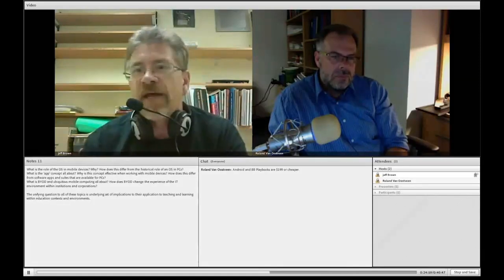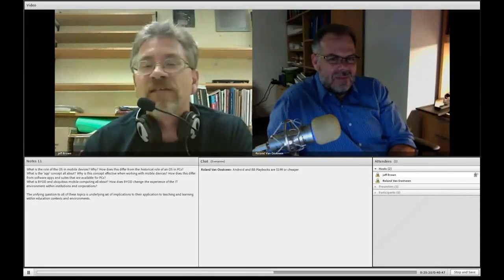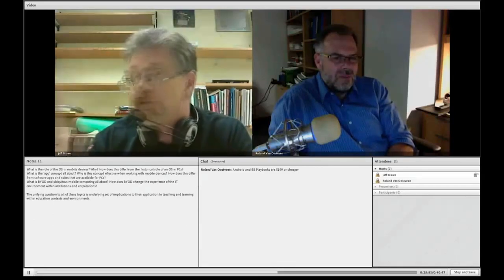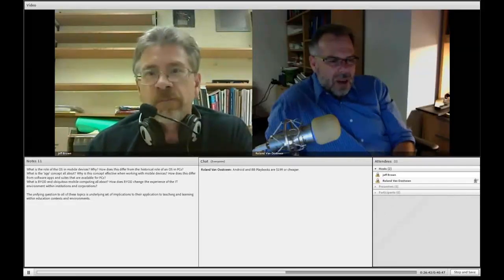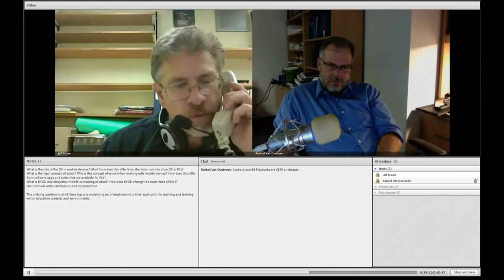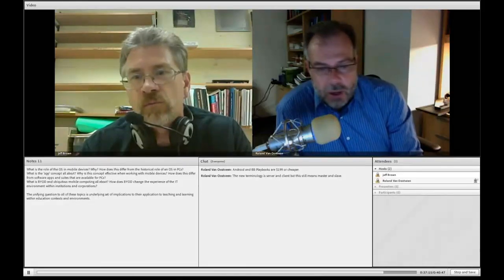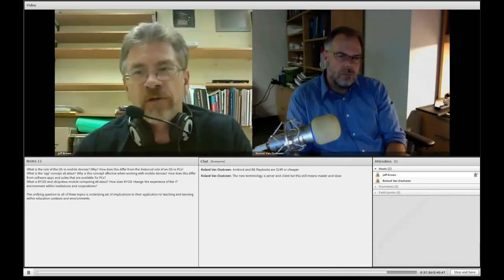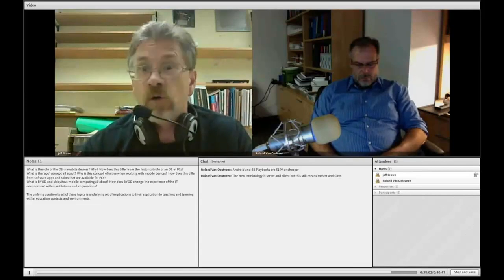VideoClip 5.3 Interview 3 (2016)